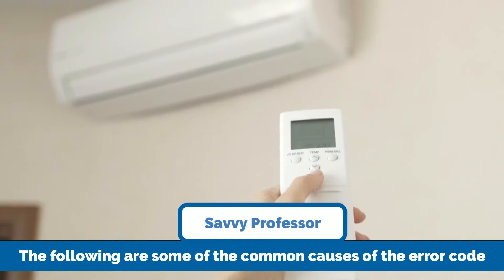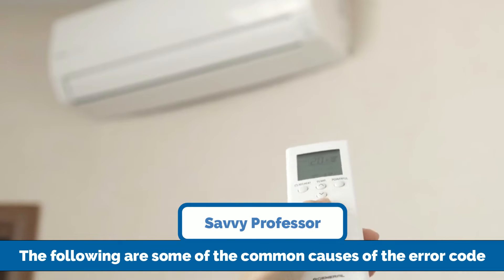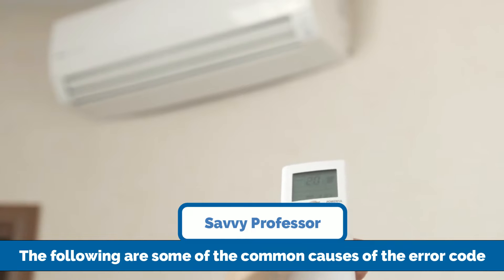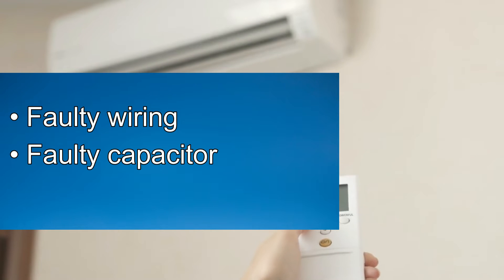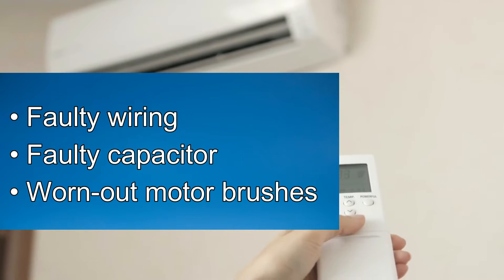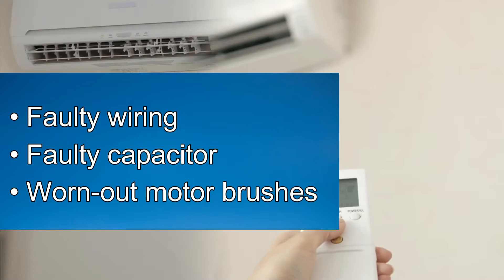How To Fix The Samsung AC C4 Error Code - Meaning, Causes, & Solutions (Instant Fix!)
How To Fix The Samsung AC C4 Error Code - Meaning, Causes, & Solutions (Instant Fix!). In this video tutorial I will show you how to fix the Samsung AC C4 Error Code.

The error code c4 on the Samsung Ac indicates that the fan motor has failed to start due to an overload.
• Faulty wiring
• Faulty capacitor
• Worn-out motor brushes

Now, let’s look at the best solutions you can apply to fix the c4 error
Ensure that the wiring within the AC is not damaged. If the wires are loose, ensure that they are well connected. Also, replace the problematic wire harnesses with new ones.

Replace the capacitor
To replace the capacitor, use this procedure:
• Switch off the AC
• Find and inspect the capacitor
• Remove the mounting screws and open the Ac access panel
• Discharge the capacitor
• Install the capacitor
• Reinstall the access panel
• Switch on the AC to test

Check the motor brushes.
Check the brushes to see if they are worn out. You can also use a multimeter to test for continuity and replace them if need be.